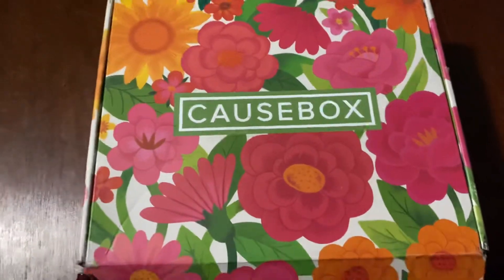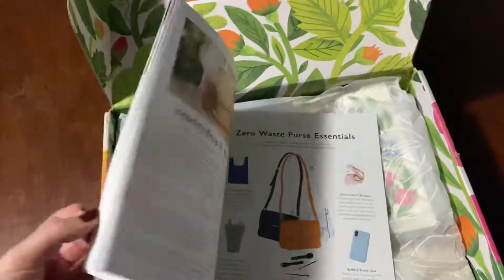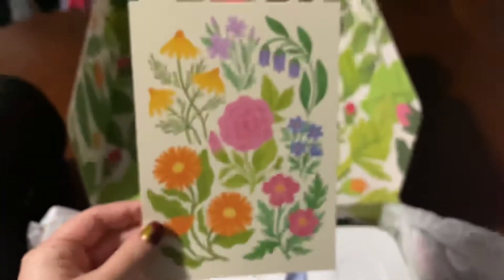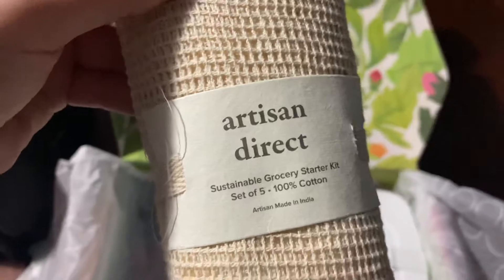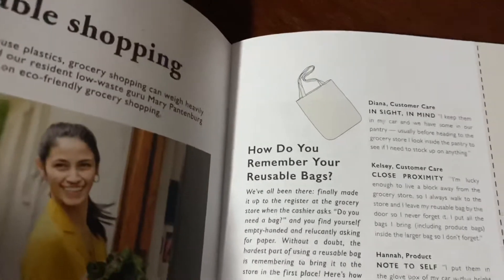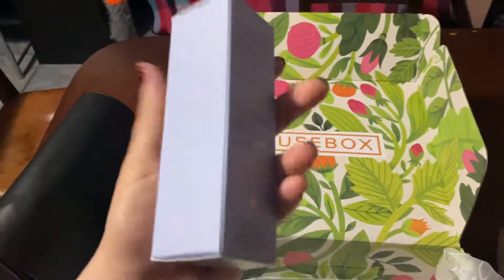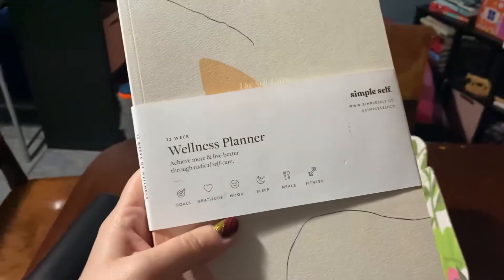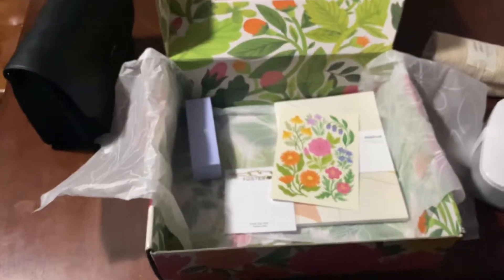Causebox Unboxing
Mal is drunk today (you’ll see that video soon) so here’s an unboxing. All is well